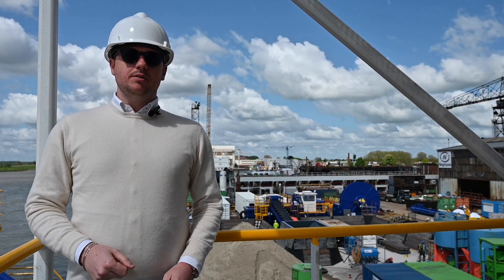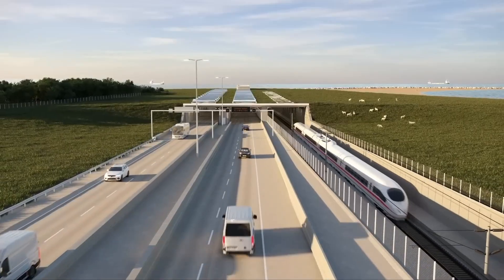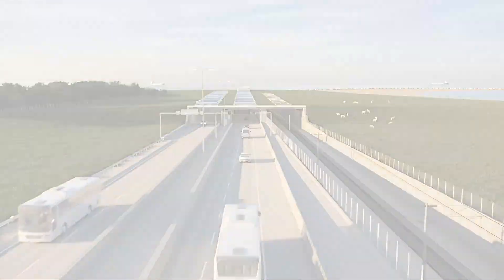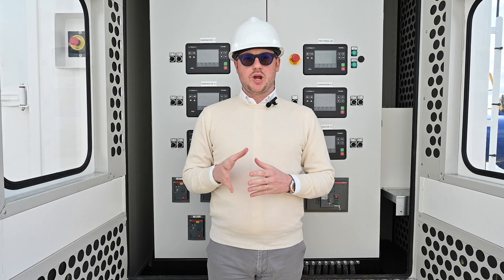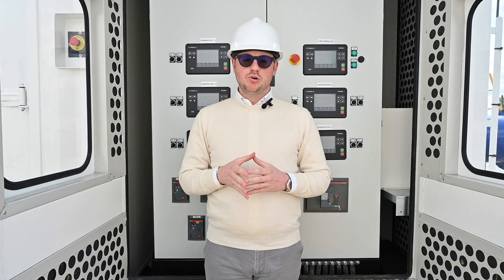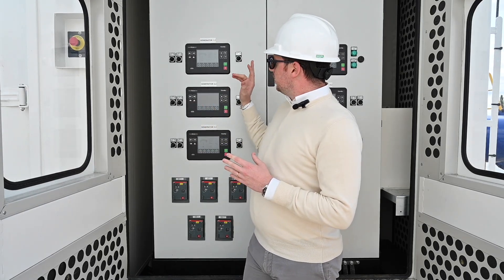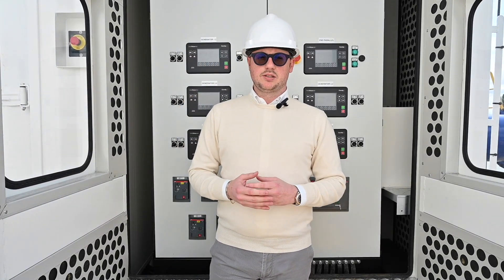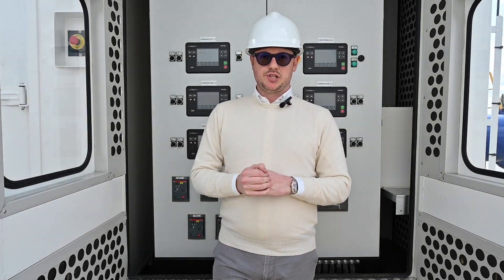Fehmarn Belt - Project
The waiting is finally over!
Let's discover more about a project that we've just developped for the longest immersed European tunnel (18-kilometre) in the Baltic Sea. CGM indeed has produced 2000kVA divided in 20x100kVA gensets installed in four 40''box containers.
As per CGM management board "This is an important outcome of long-term relationships that we've built over the years with our partners. Relationships based on trust and credibility". A big thank you to our suppliers @ComApControlSystem, @MeccAlteAlternators , @bimotorspa e @Fptindustrial who supported us.

L'attesa è finalmente finita!
Scopri qualcosa in più in merito al progetto che abbiamo appena sviluppato per il tunnel immerso più lungo d'Europa (18 km) nel Mar Baltico.
CGM ha infatti prodotto 2000kVA in 20x100kVA installati in quattro container da 40''box.
Come riferito dalla direzione "Si tratta di un risultato notevole di relazioni instaurate nel corso degli anni con i nostri partner commerciali. Relazioni basate sulla fiducia e credibilità". Un importante ringraziamento ai nostri fornitori ComAp, MeccAlte, Bimotor e FPT.